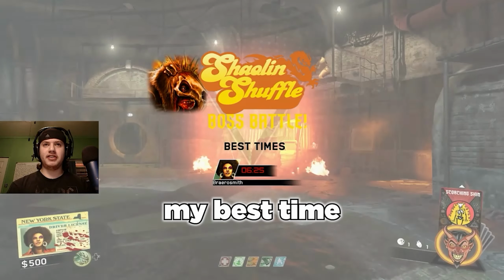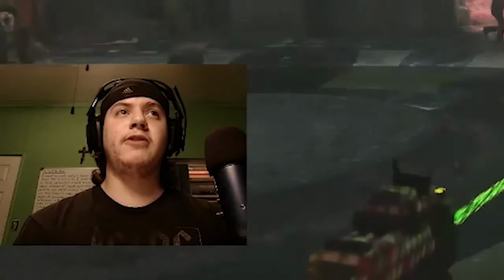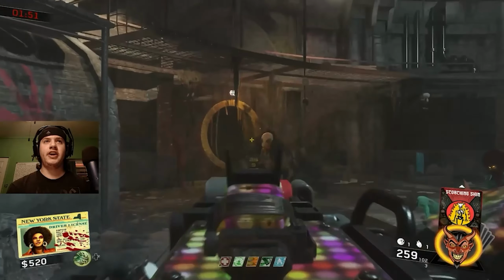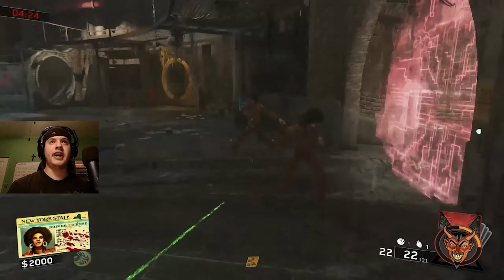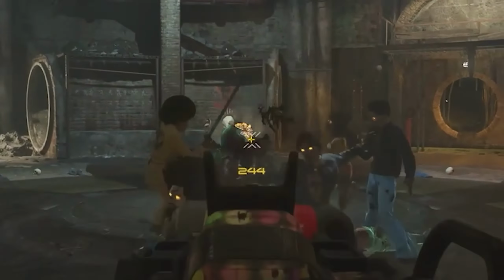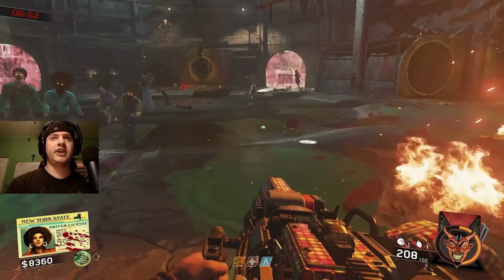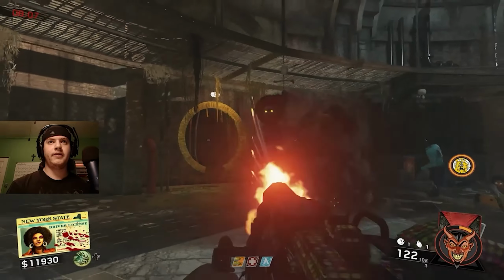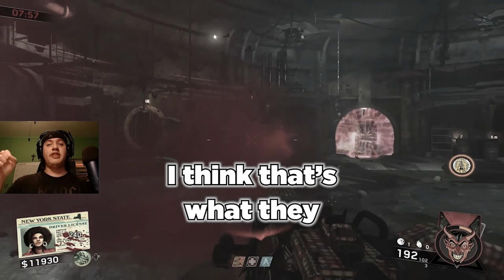Shaolin Shuffle BOSS BATTLE in 2023!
I tried to beat THE RAT KING Boss Battle for Shaolin Shuffle by myself because I am preparing to do the actual MAIN EASTER EGG for Shaolin Shuffle in my next video. I have never actually beaten Shaolin Shuffle all the way before so this is gonna be interesting! This is part of my series where I am going through all of the Main Easter Eggs in IW so I can do the Super Easter Egg where you have to fight Mephistopheles. I hope you guys come along for the ride cause this is gonna be a fun one! :)

Some of the music in this video is from CreatorMix.com